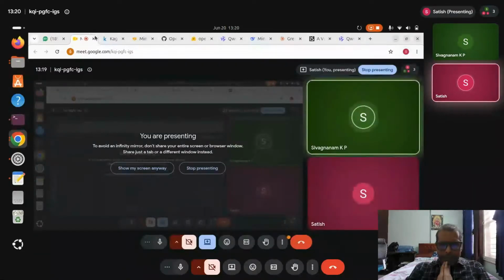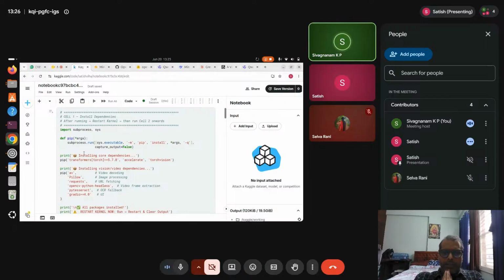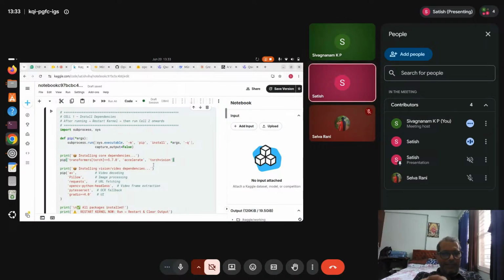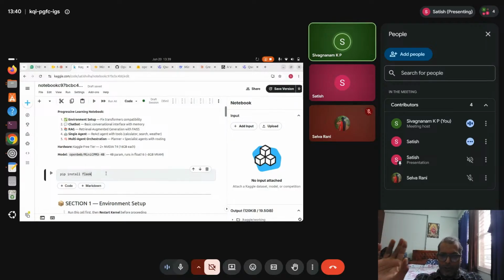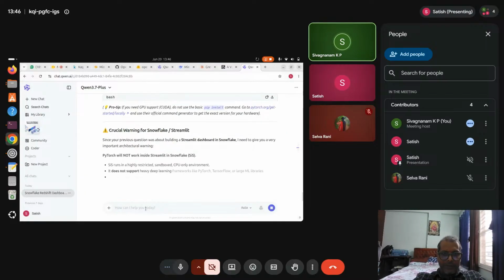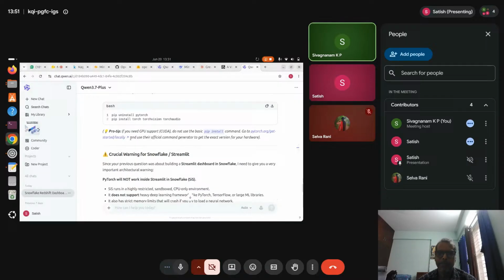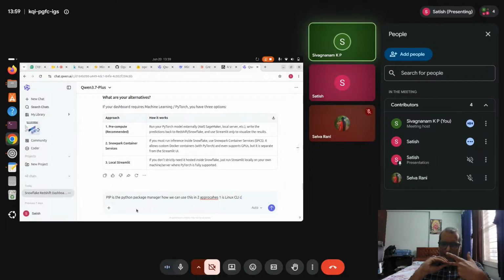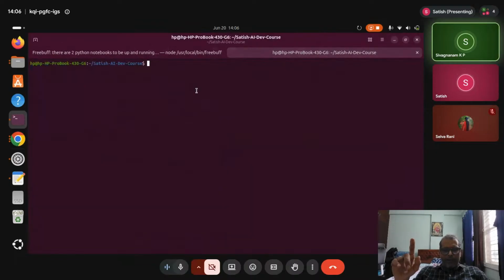AI Upskills - Local AI with RAG